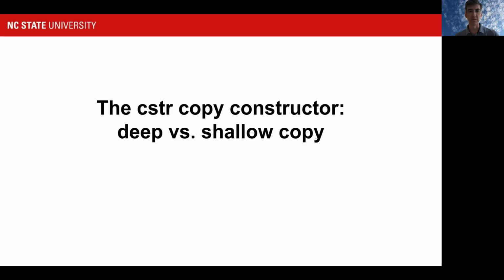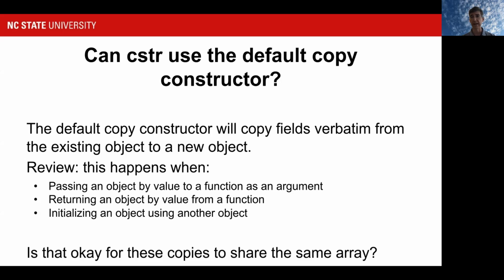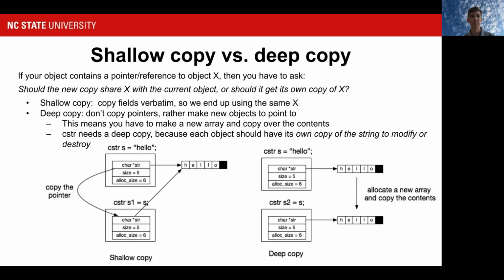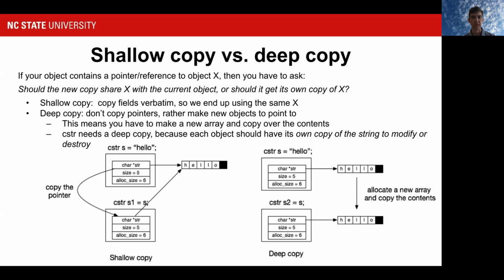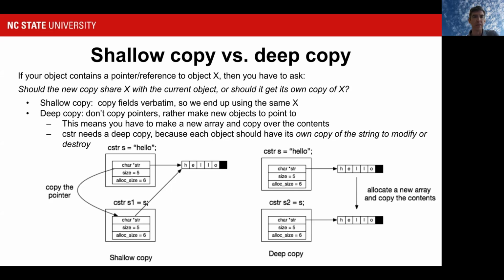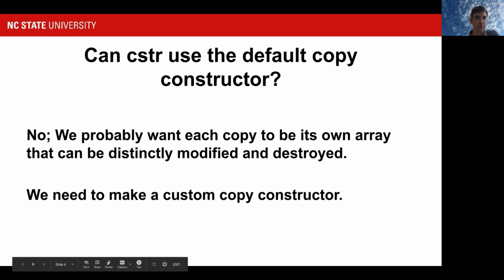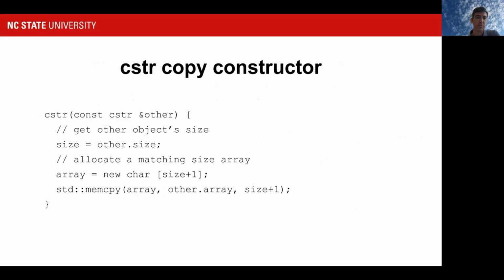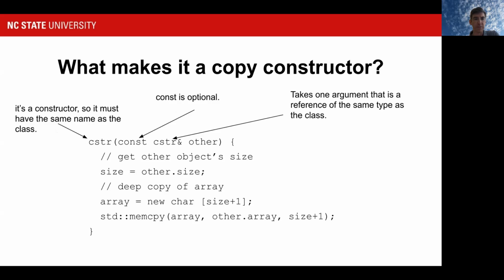cstr copy constructor: deep vs shallow copy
We discuss the difference between shallow and deep copy, and implement a copy constructor for cstr that uses deep copy.